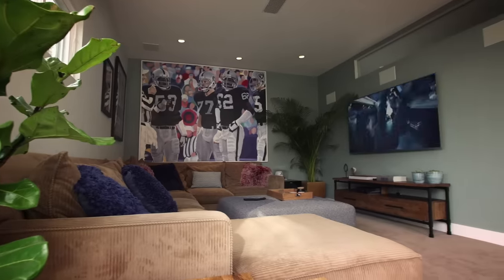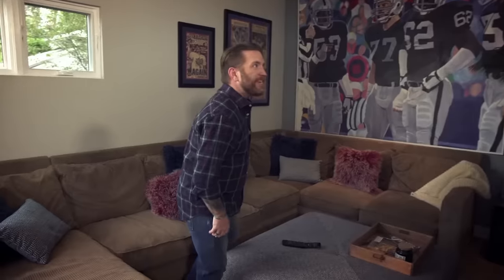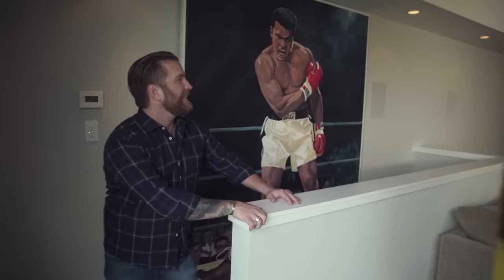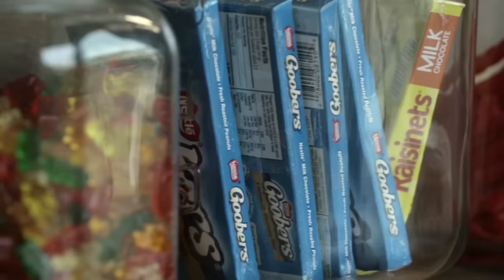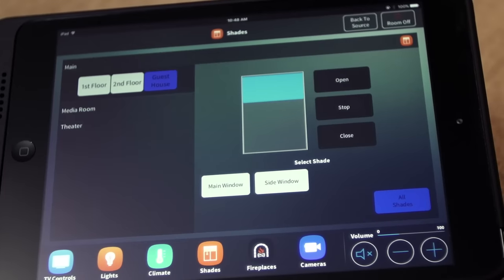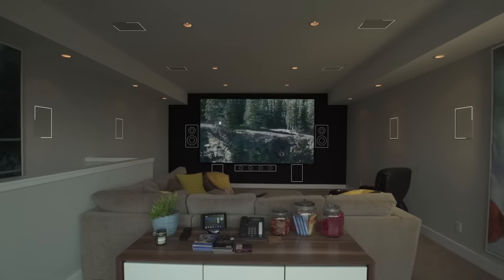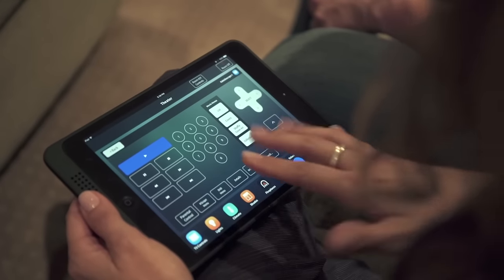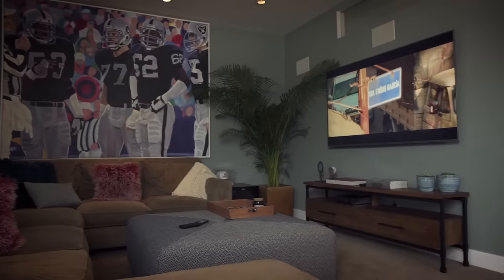FandangoNOW Extreme Home Theaters - The Sportsman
In the realm of “Do it yourself” home improvement this homeowner turned the upstairs of his detached guest house into the ultimate place to watch the game. This hand-painted theater is decked out with a 2K projector, ten-foot screen, and surround sound speakers hidden throughout the room. You'll never even have to leave the couch with a theater remote that controls everything from the locks and lights to the pool temperature.

EXTREME HOME THEATERS highlights the world’s most incredible sound + vision set-ups, and will have audiences lusting after these no-expense-spared wonders. We’ll travel to roof top cinemas, massive man-caves with hidden flat screens, and themed theaters that turn living rooms into your own personal Comic-Con.

Some of the best movie moments happen behind the scenes. We don't just watch a movie, we watch the before and after and in-between too!